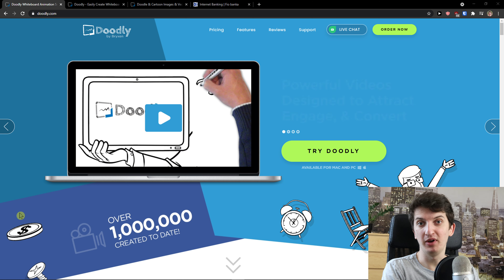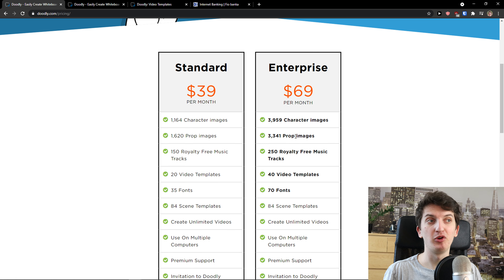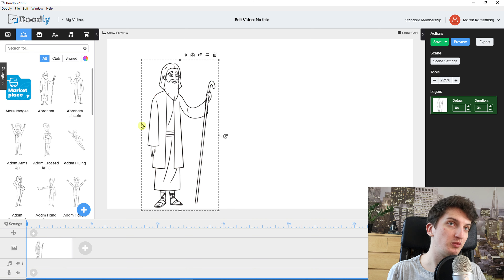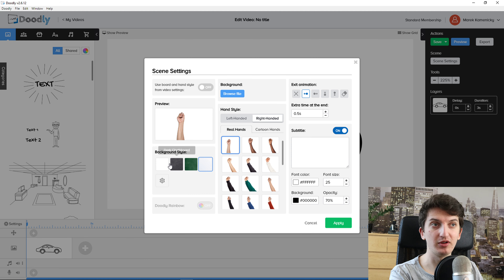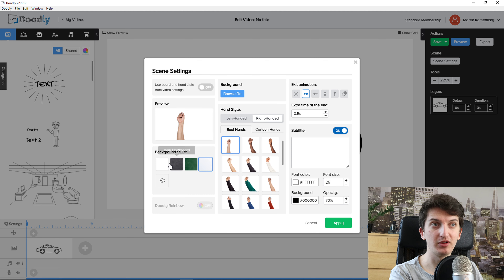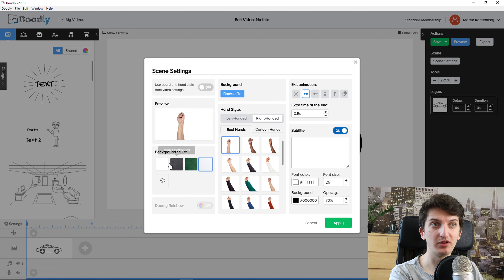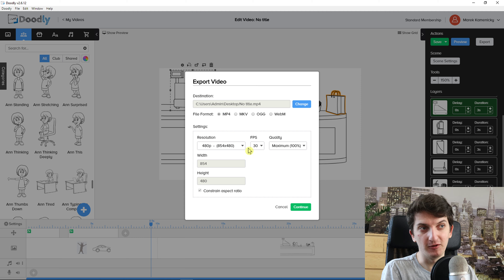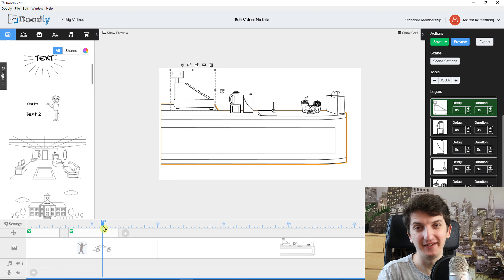WATCH THIS BEFORE BUYING DOODLY! (Honest Review) - Doodly Review 2023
In this video you will find out if doodly is worth it to buy

GET AMAZING FREE Tools For Your Youtube Channel To Get More Views:
Tubebuddy (For GROWTH on Youtube):